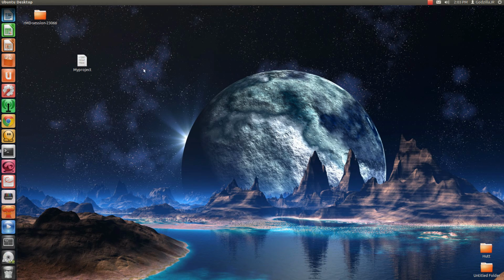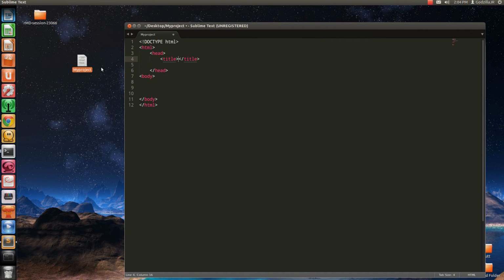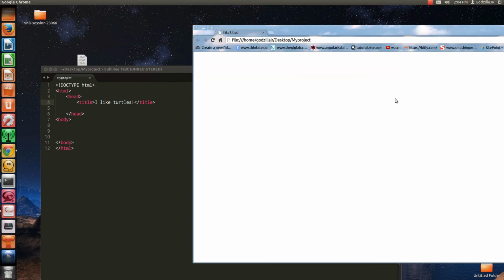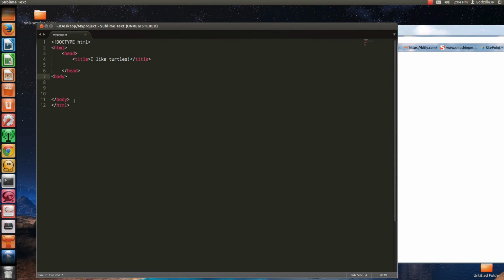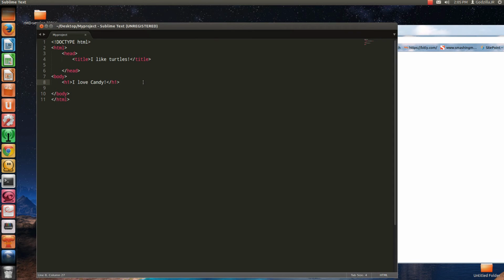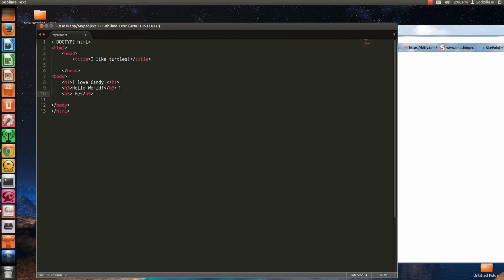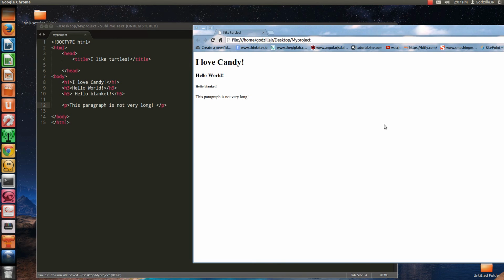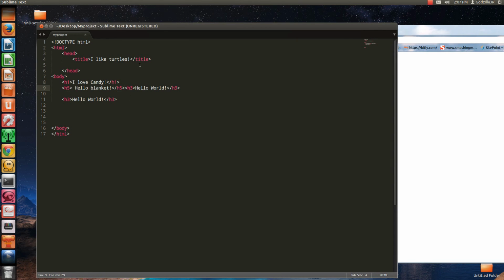CSS and HTML Tutorial Video 1 - Some HTML Basics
In this video, we introduce you to the language of the web, HTML.